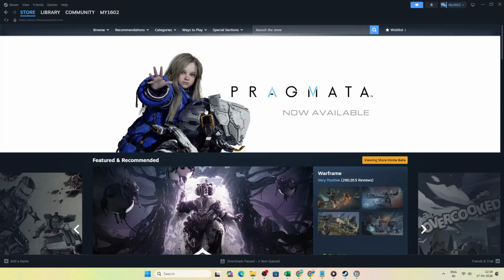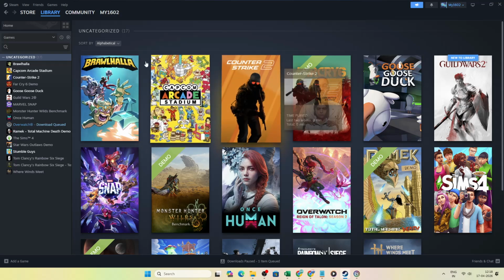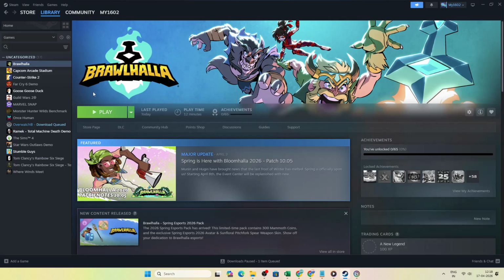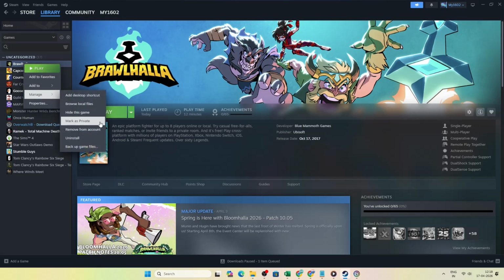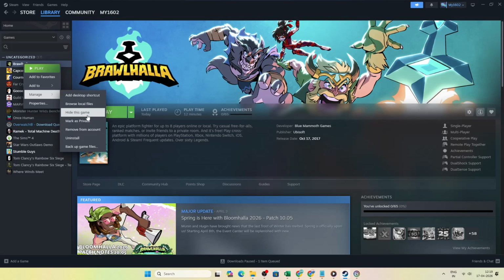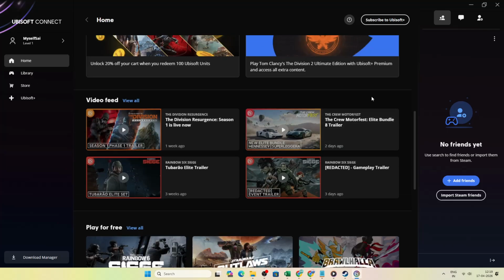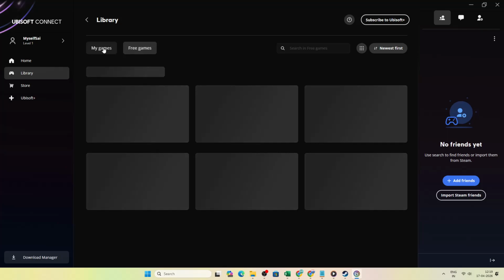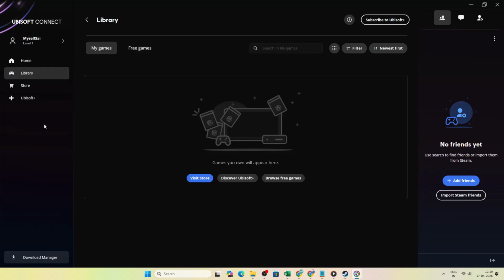How To Find Game Activation Code On Steam For Ubisoft Connect (Step By Step)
Learn how to find your game activation code on Steam for Ubisoft Connect with this quick and easy tutorial. If you need to find your Steam CD key to activate a Ubisoft game, this video shows you the exact steps to locate it and fix activation errors.